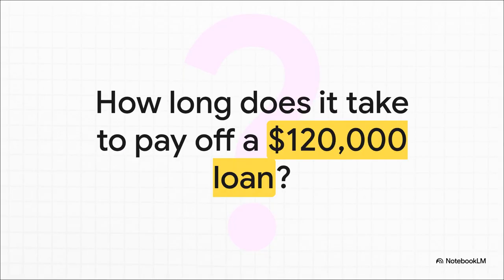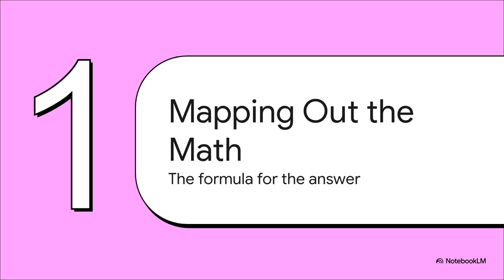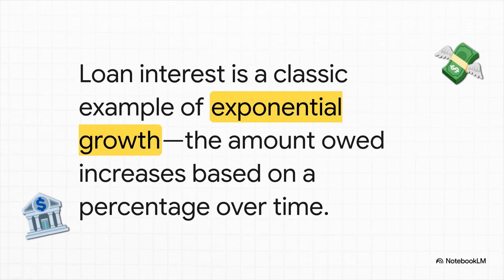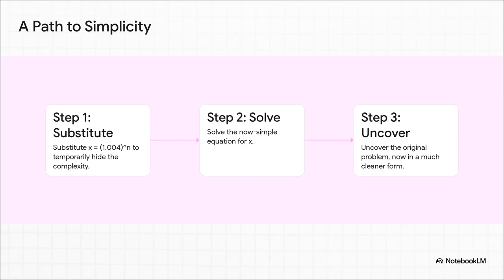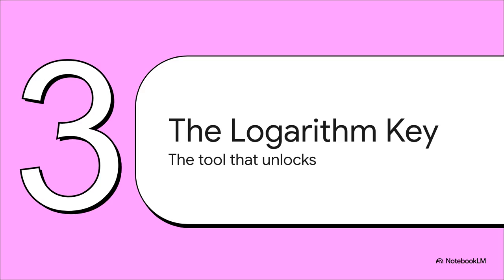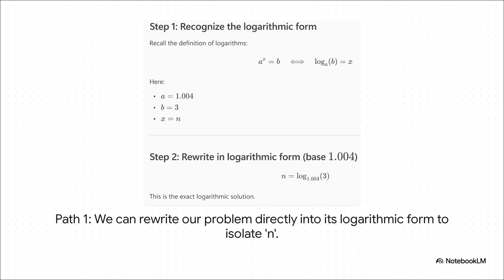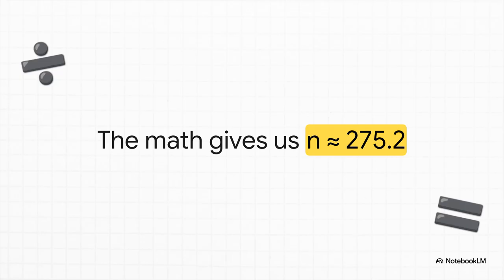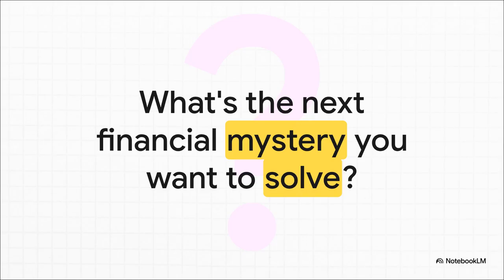Interest & Growth - Algebra 1-PRISM STEM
In this video, we explore how exponents and logarithms are used to model real‑world growth and decay, with a focus on compound interest and population change. You’ll see how exponential functions describe growth and decline over time, why variables often appear in the exponent, and how logarithms (ln) help us solve for time in these situations. Through clear examples such as money growing with compound interest and populations decreasing at a constant rate we connect abstract math concepts to practical, everyday applications. Perfect for students learning exponential models, logarithms, and financial or natural growth problems.